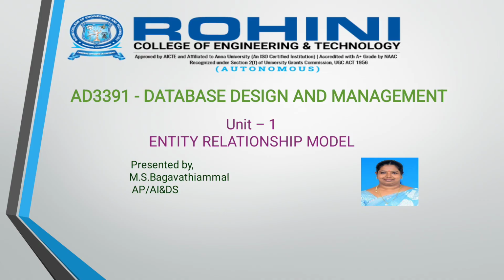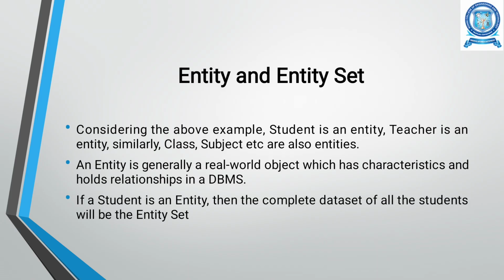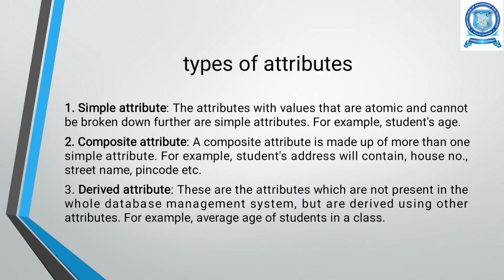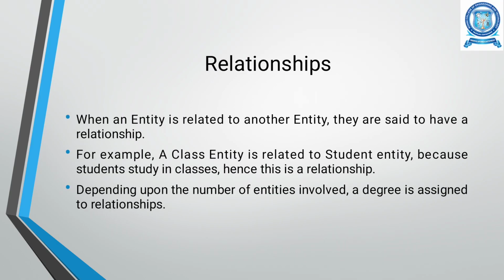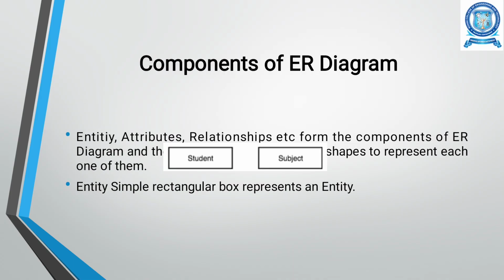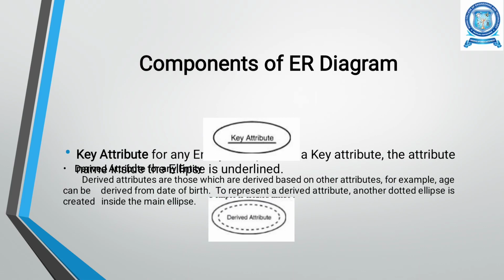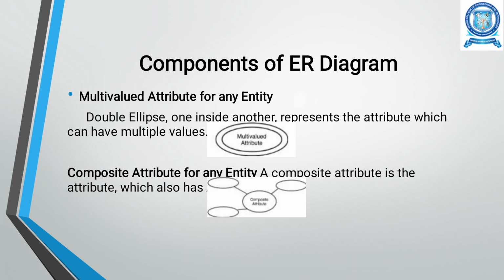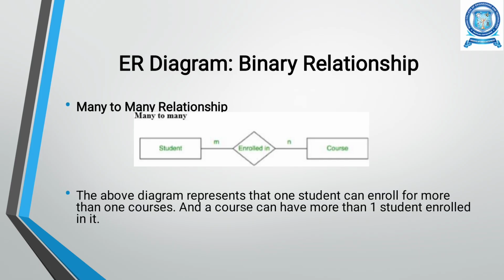Unit-1/ Entity Relationship Model